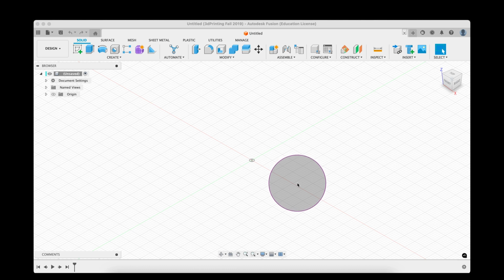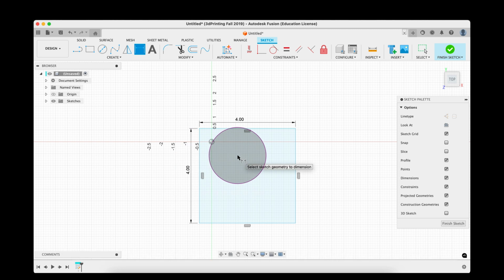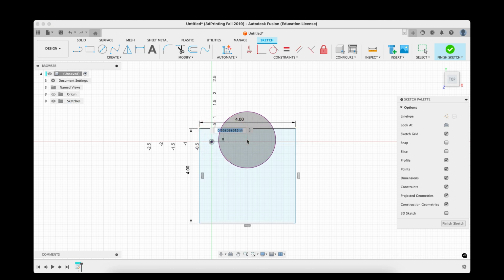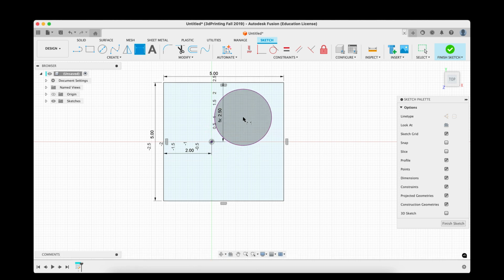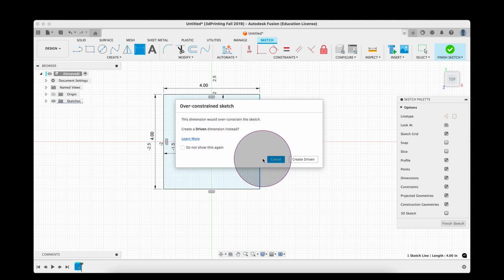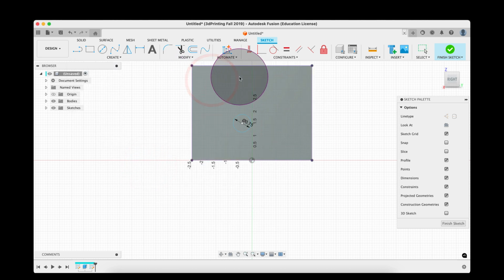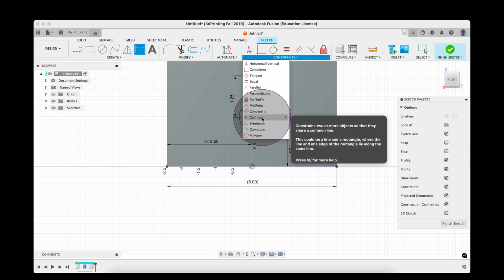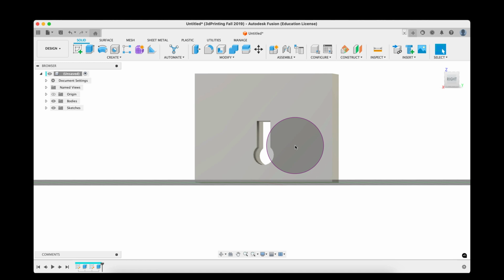Constraining Sketches in Fusion 360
Fully constrain sketches with the Dimension tool, and use functions inside dimension values. This one also includes using the Colinear constraint feature.